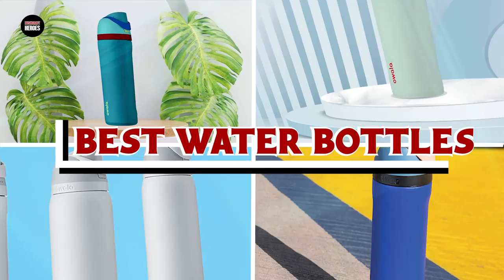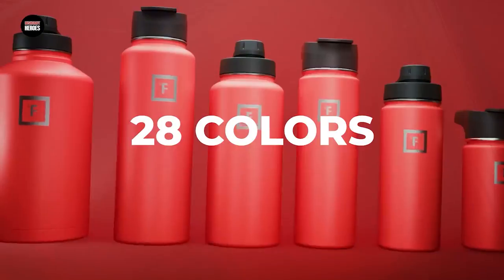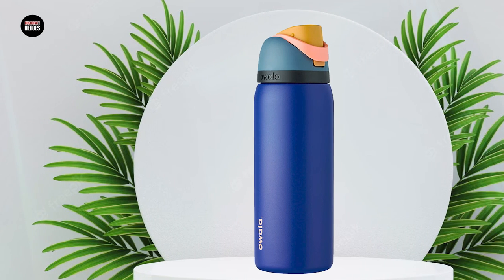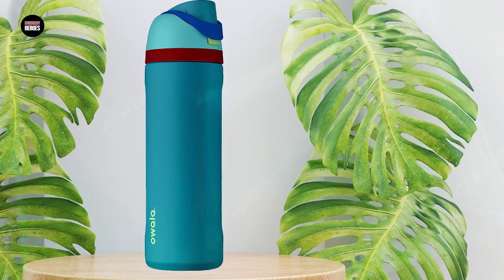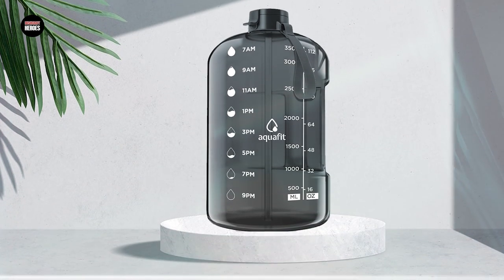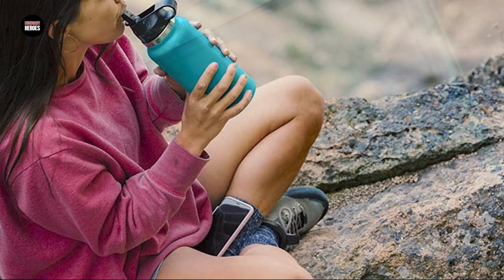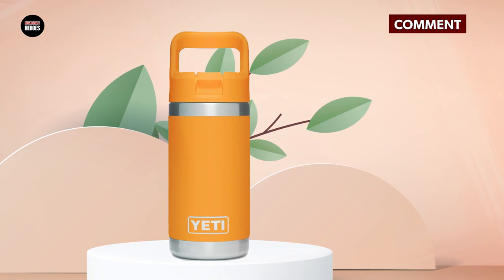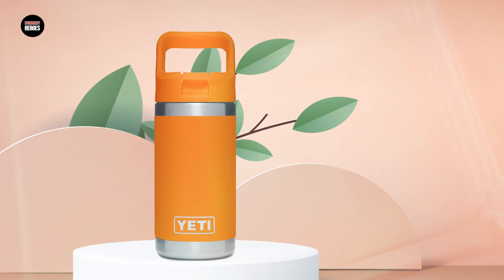5 Most Popular Water Bottles This Year!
Links Get From Here:

5 Most Popular Water Bottles This Year!

Some of the footage used in this video is not original content produced by "Bushcraft Heroes" Portions of stock footage of products was gathered from multiple sources including, manufactures, fellow creators and various other sources.